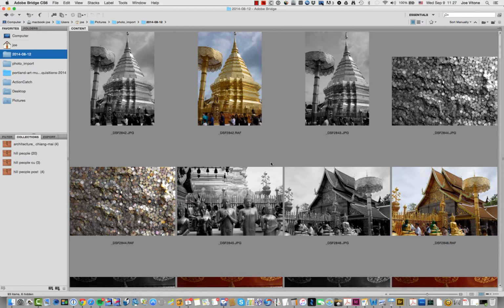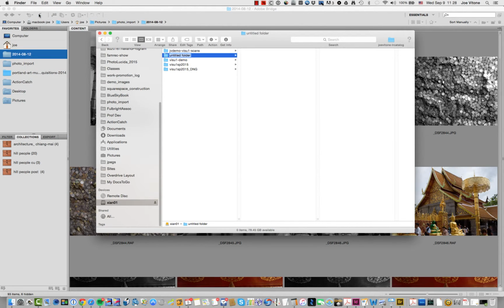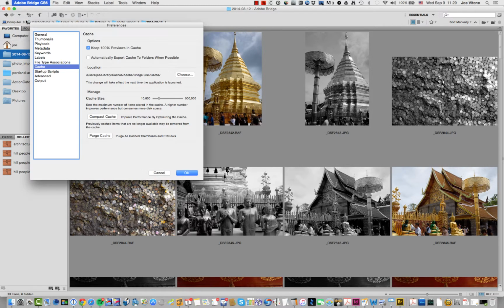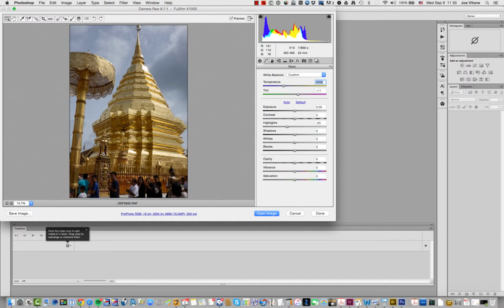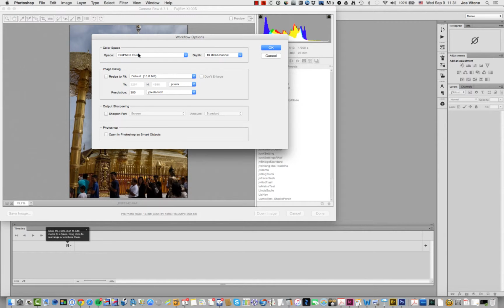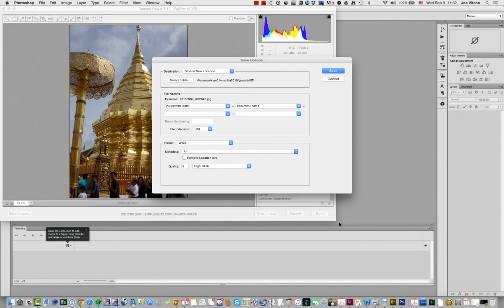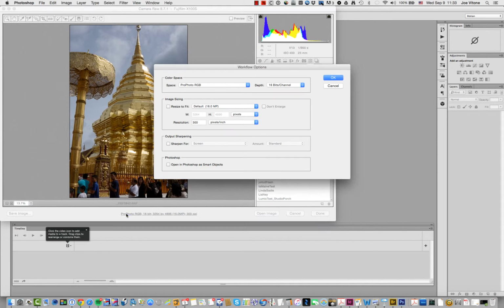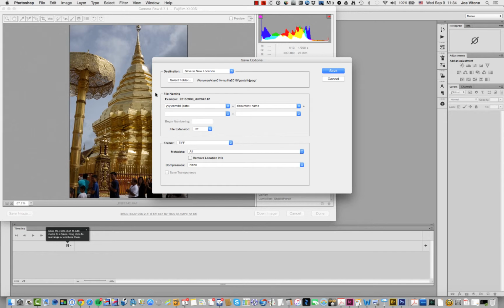jvbridge basic01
Setting up cache with Adobe Bridge CS6